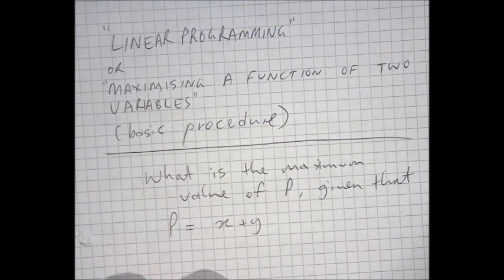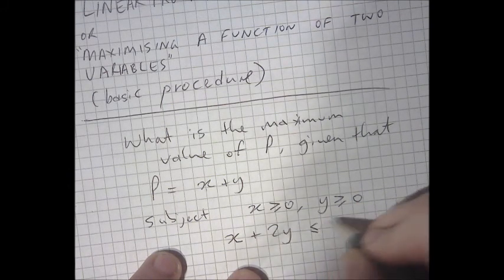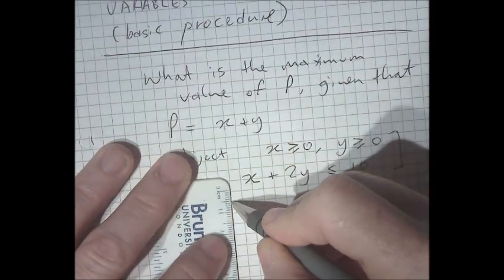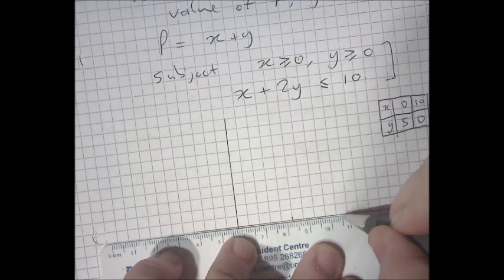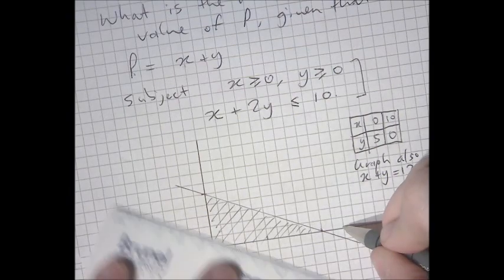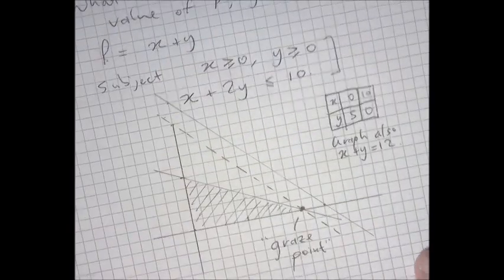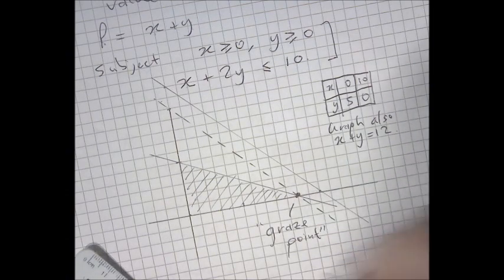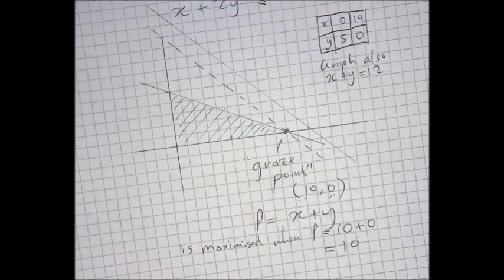Linear programming - maximising function of two variables